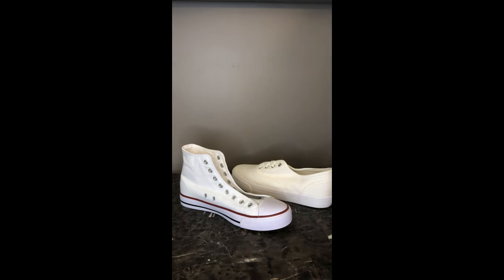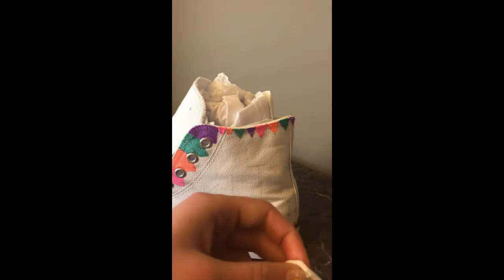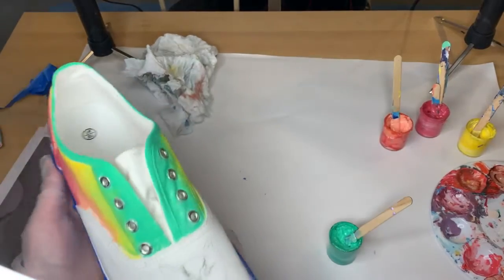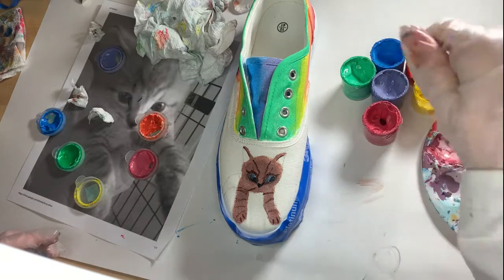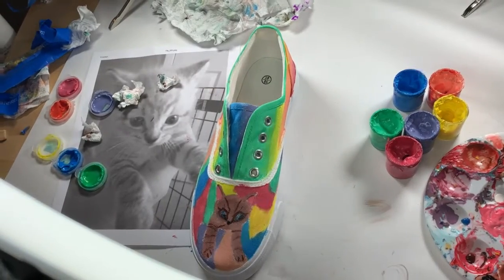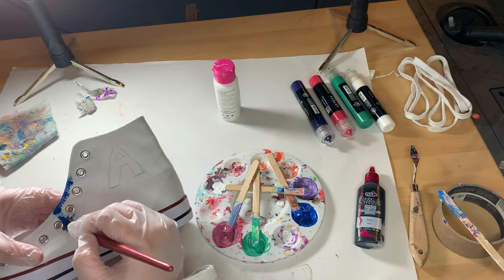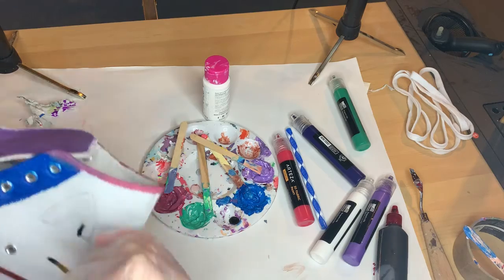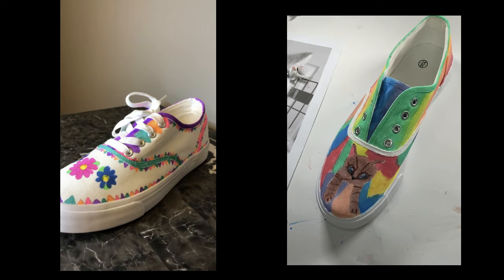We Painted shoes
Meg and AJ made a combined video where we buy a pair of shoes each and then swap one shoe with each other and paint it on camera and then swap them back. This was a lot of fun to make. It is a lot of fun to use your creativity on a canvas that is a shoe. We definitely recommend doing this if you want. here are links to similar shoes we used.
Meg's shoes:
AJ's shoes: